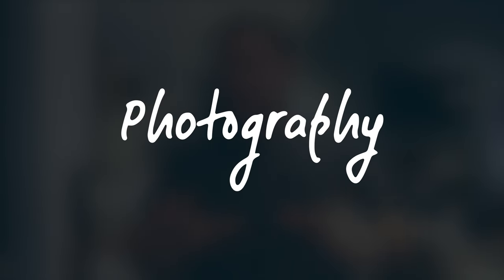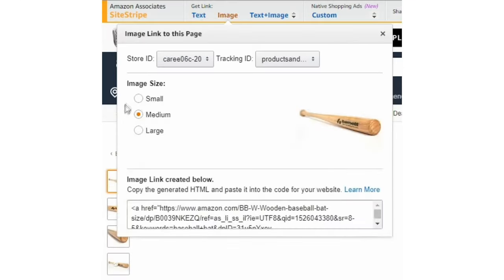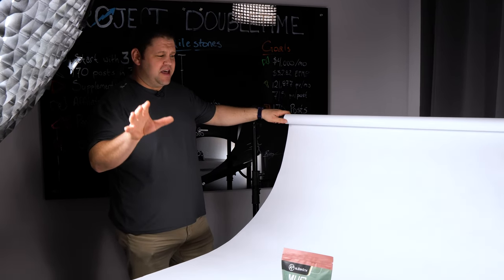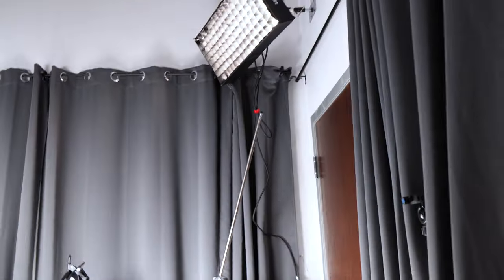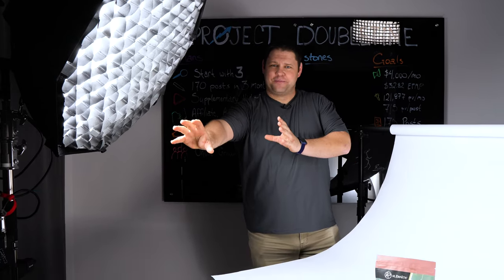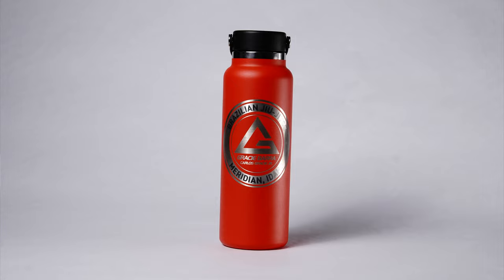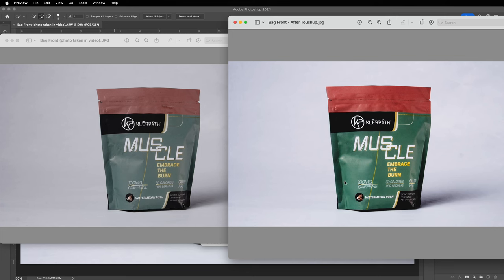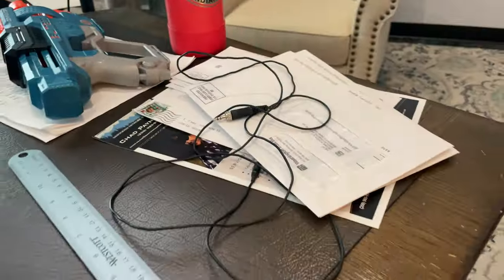An easy way to make your content more “helpful”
Check out our Blogging System (and so much more) in Project 24

Learn from someone who learned from a pro! In the days of "helpful content" you're going to want to be able to take your own photos if for no other reason than to make the images on your site highly relevant to your content. And while you may not want or need your pictures to look super professional (magazine quality) there's a pretty distinct difference between good pictures and pretty bad ones...

Let me show you how to take really good photos. It doesn't take a bunch of equipment. So make sure you focus on the principles in this video and not as much on the gear...

My Camera - Sony a6600
My Big Light - Aputure LS C120d
Dome for Big Light - Aputure Light Dome III
The Light I Use Most - Falcon Eyes RX-18TDX III (I just ordered another)
The Light Stand I Like - Impact Heavy Duty Light Stand
Soft Box Lights (Good Enough for Most Situations) - Neewer 2-Pack
Zoom Lens - Tamron 17-70mm f2.8

*Join the Income School Insiders group (free!) for first dibs on data videos and in-depth audits

*If you're trying to get to Income School Insiders and it keeps directing you to a login screen, I'm sorry. Apparently our Single Sign On functionality is breaking the normal flow of the invite links. So here's what you can do to get in.

If you don't have a Circle account, you can create one real quick for free.

1. Go to Circle.so
2. Click on "Sign Up" to create a free account
3. Follow the prompts to create a login
4. Come back and click on this invite
5. If it asks you to "Continue with Income School" or "Sign in With Circle" click on "Sign in With Circle"

Then you'll be able to create your profile for our community and you'll be in!

In the meantime, I'll work on a simple registration path through our site that works with the Single Sign On and that simplifies this process.

Timestamps:
0:00 -